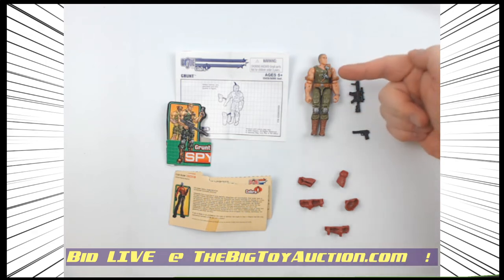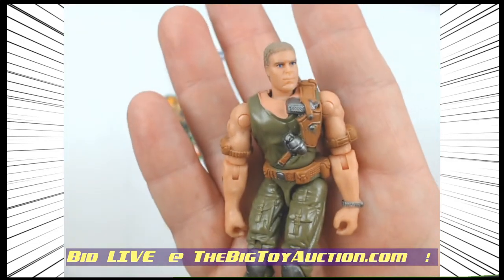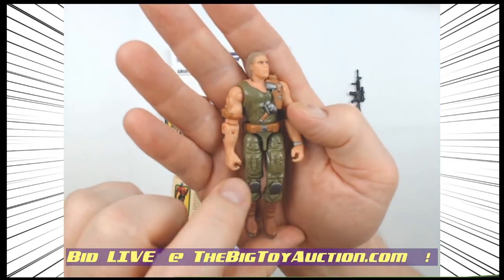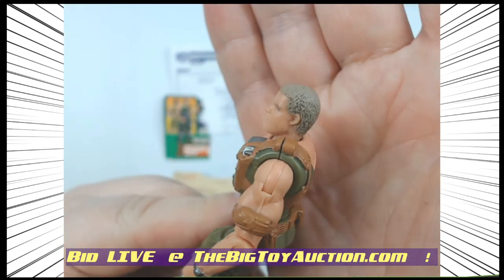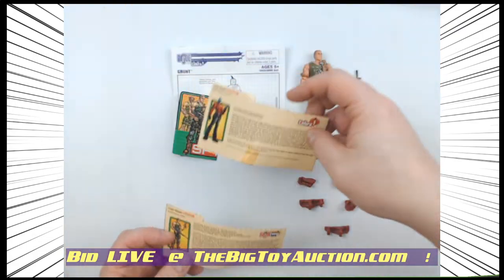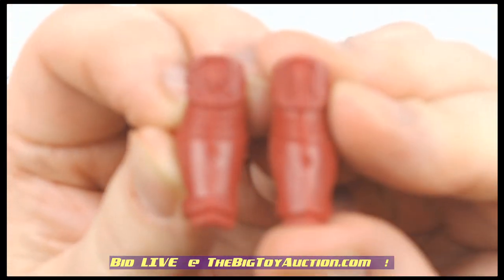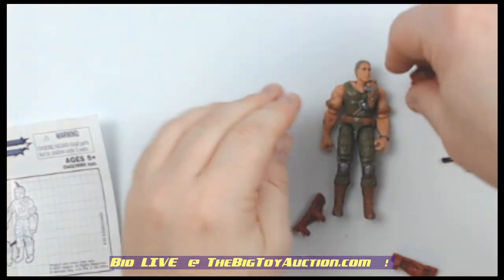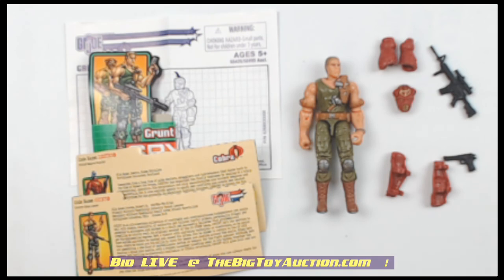GI Joe Grunt 2003 Spy Troops Action Figure